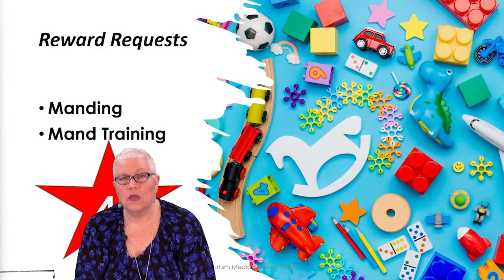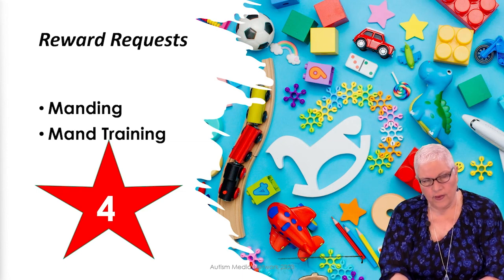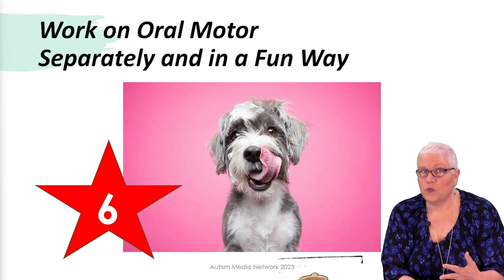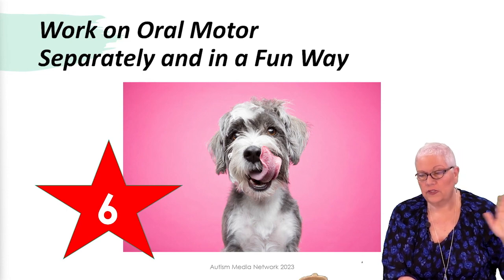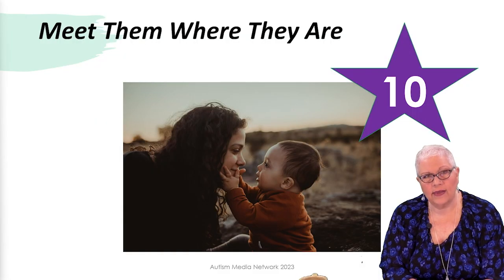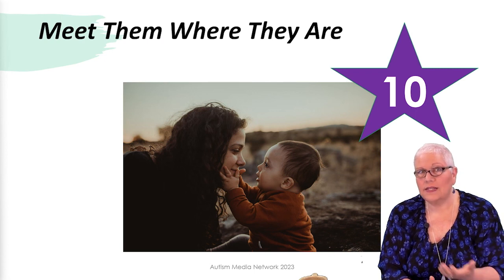Top 10 Tips for Boosting Language Skills in Autistic Individuals Fast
Unlock the secrets of successful language teaching with our Top 10 Effective Tips for 2023! In this video, we'll guide you through proven strategies and innovative techniques to enhance your language teaching skills. From optimizing classroom dynamics to leveraging technology, these tips are designed to ensure your students' language learning journey is engaging and effective. Whether you're a seasoned educator or a beginner, these insights will transform your teaching approach and inspire learning.

🎥 𝗖𝗵𝗲𝗰𝗸 𝗼𝘁𝗵𝗲𝗿 𝗔𝘂𝘁𝗶𝘀𝗺 𝗟𝗶𝘃𝗲 𝘃𝗶𝗱𝗲𝗼𝘀 🎥

🍁 𝗔𝗕𝗢𝗨𝗧 𝗔𝘂𝘁𝗶𝘀𝗺 𝗟𝗶𝘃𝗲 🍁
Autism Live is an interactive web-show providing support, resources, information, facts, entertainment and inspiration to parents, teachers and practitioners working with children on the Autism Spectrum. Viewers are encouraged to participate by asking questions of experts, offering suggestions for topics to be discussed and sharing progress their children have made on the Autism Spectrum.